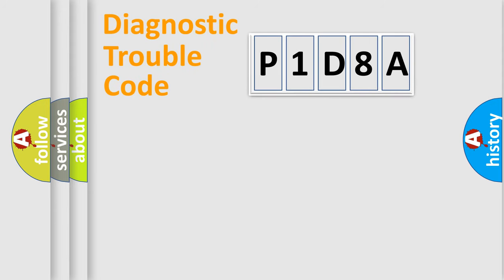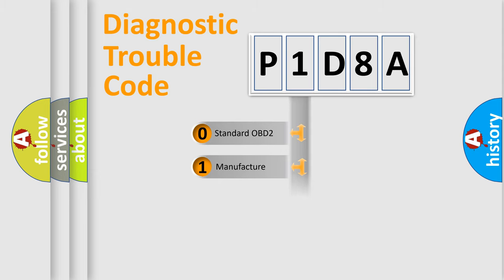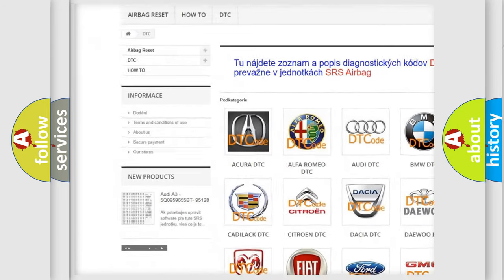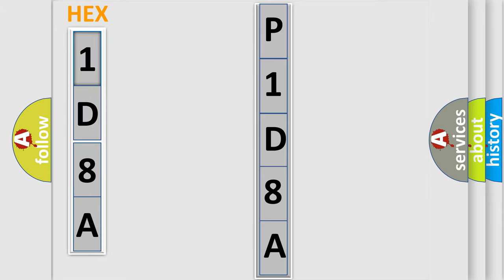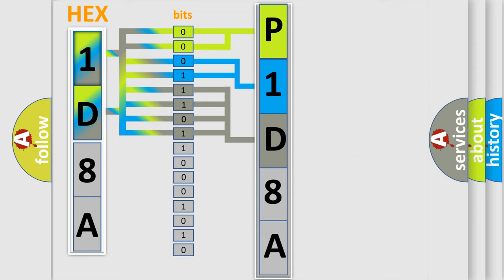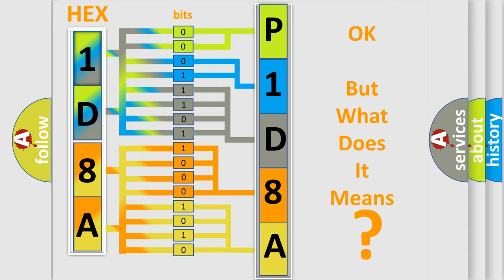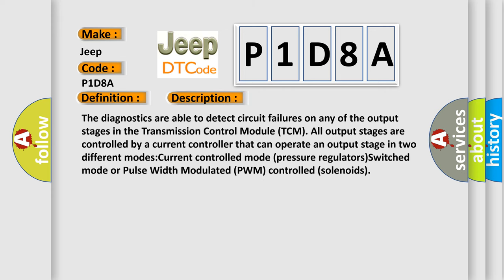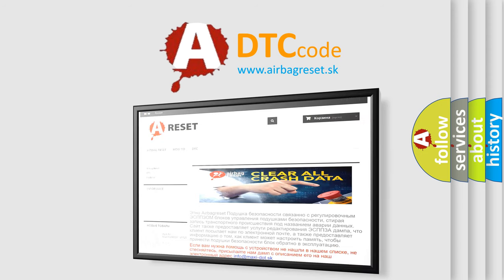DTC Jeep P1D8A Short Explanation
Contents:
0:21 Basic DTC analysis according to OBD2 protocol standard.
1:48 Insight into programming
2:58 A diagnostically understandable description of the Diagnostic Trouble Code
3:05 Basic error definition

Make
Jeep
Code
P1D8A
Definition
Park Pawl Solenoid Circuit Low
Description
The diagnostics are able to detect circuit failures on any of the output stages in the Transmission Control Module TCM All output stages are controlled by a current controller that can operate an output stage in two different modesCurrent controlled mode pressure regulatorsSwitched mode or Pulse Width Modulated PWM controlled solenoids
Cause
PARK PAWL SOLENOIDTRANSMISSION CONTROL MODULE TCM